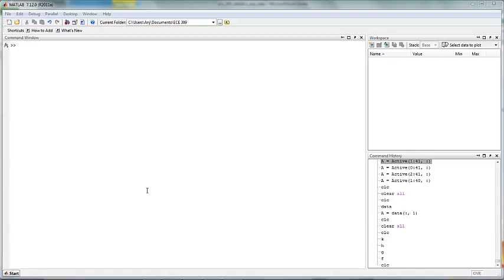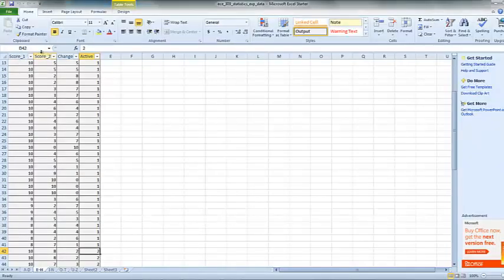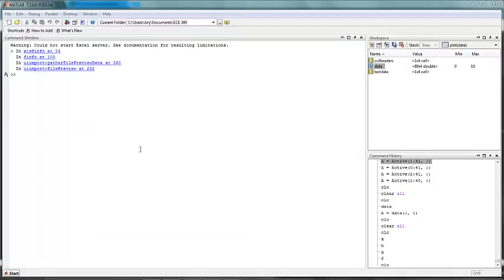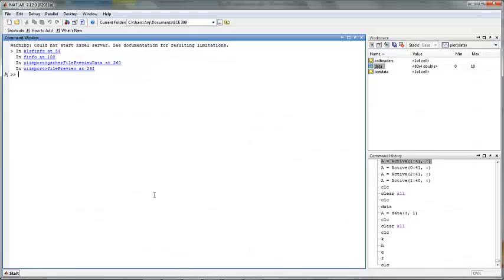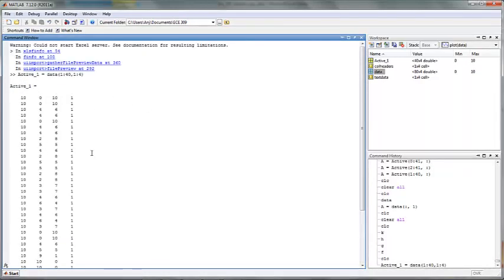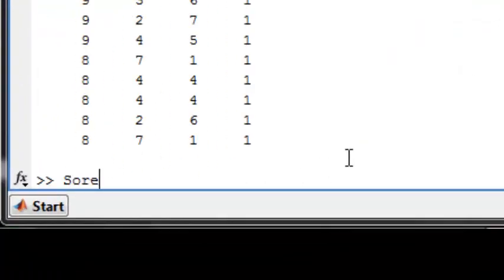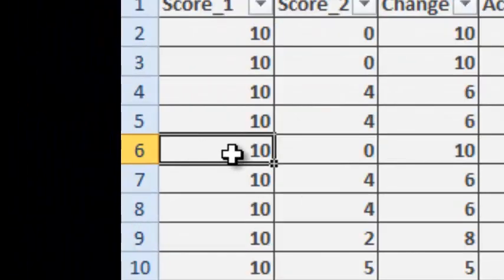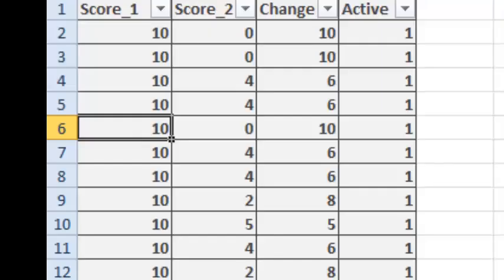How and when to use cells in MATLAB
This video shows how and when to use cells in MATLAB.

By: Kian Darian